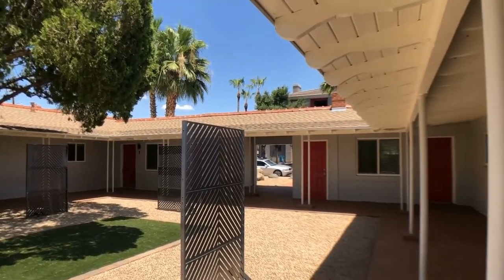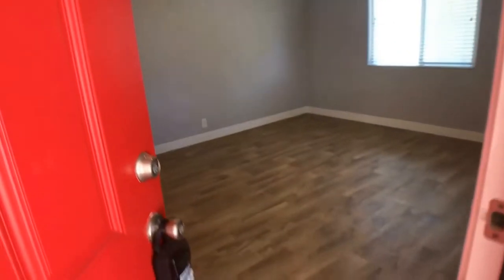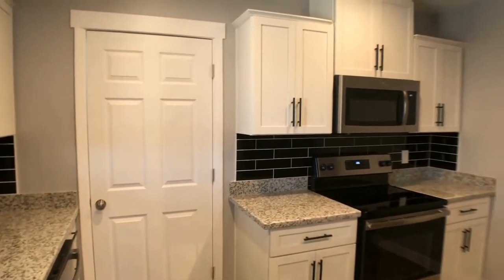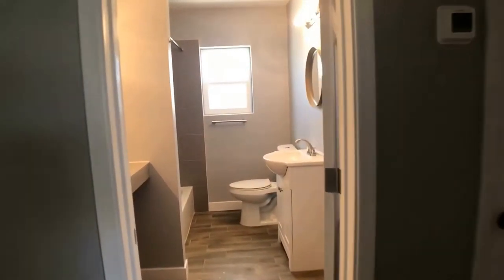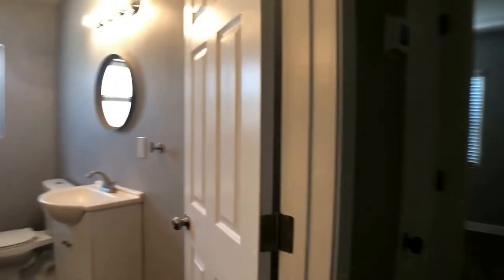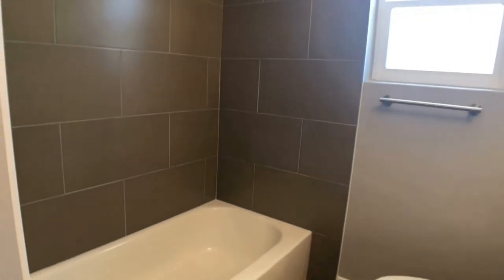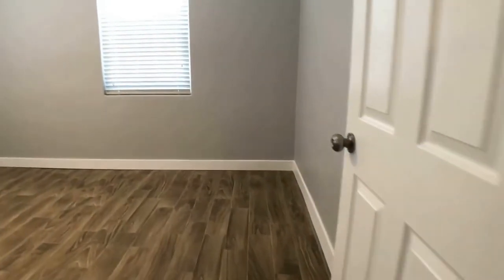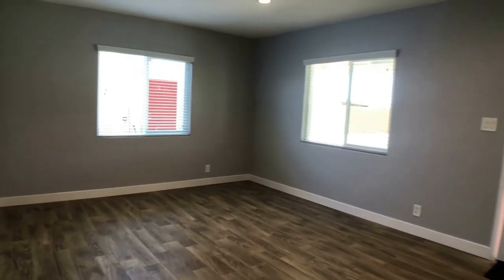Apartment for Rent in Phoenix 2BR/1BA by Phoenix Property Management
This 2-bedroom and 1-bathroom property might just be the one for you. It features a living area that has beautiful wood-like floors and lots of natural light streaming in. The kitchen comes equipped with modern appliances, a plethora of cabinets for your storage needs, and an ample amount of counter space for you to work on. The bedrooms are filled with natural light, have ceiling fans, and built-in closets. This property might just be your next home!

2929 E Camelback Rd #119, Phoenix, AZ 85016, United States